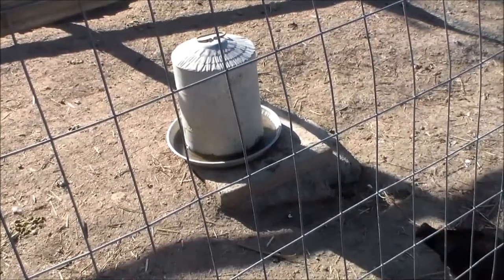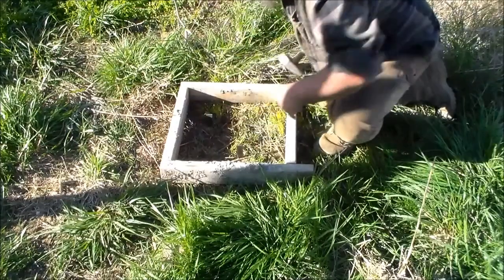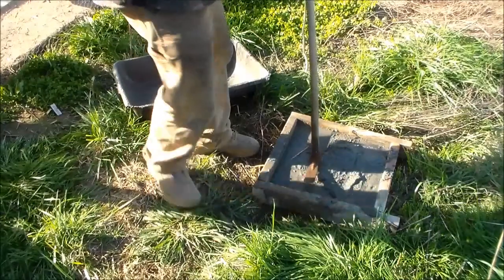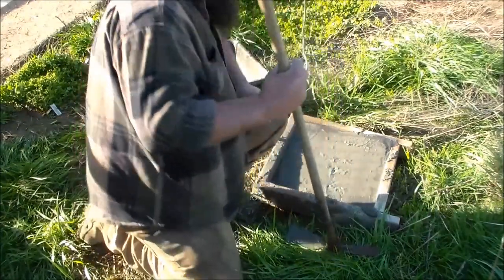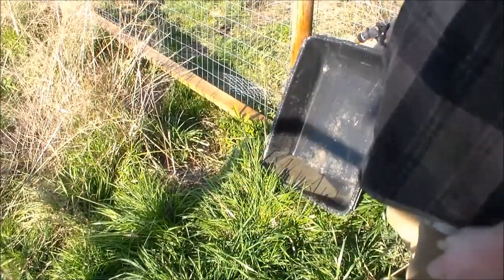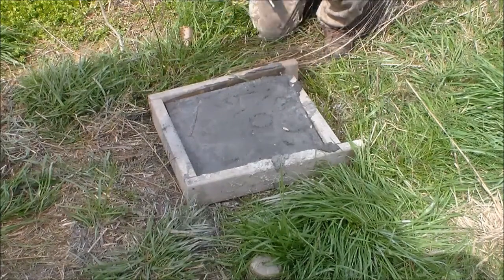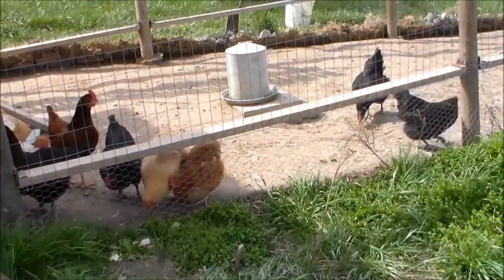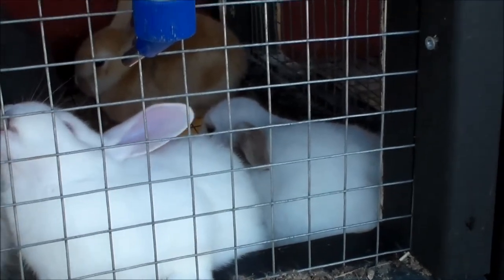Concrete Pad for a Chicken Waterer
This was the very first homestead video we ever did.